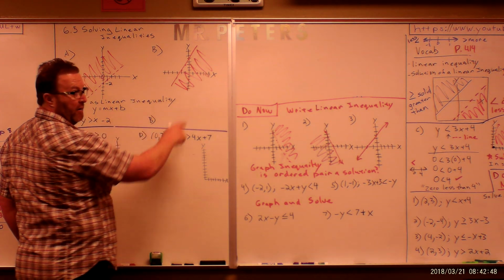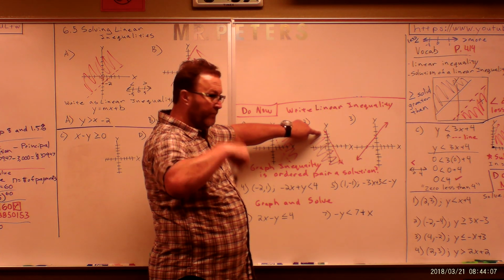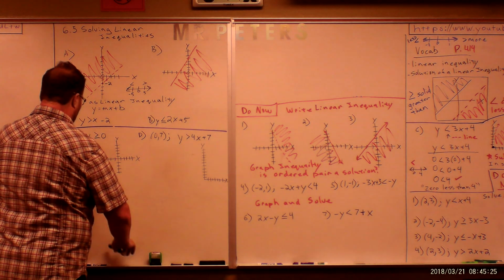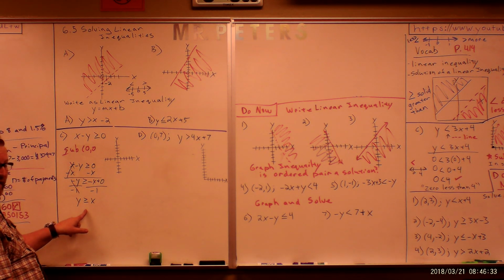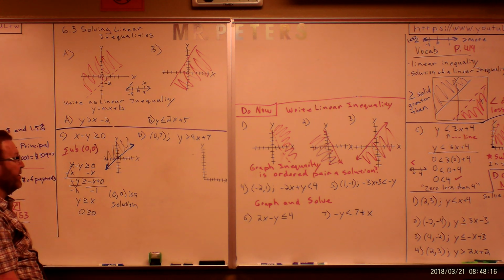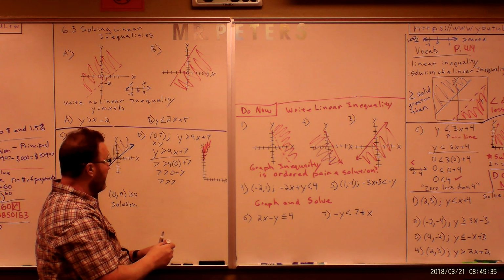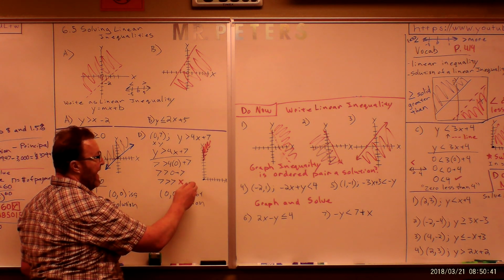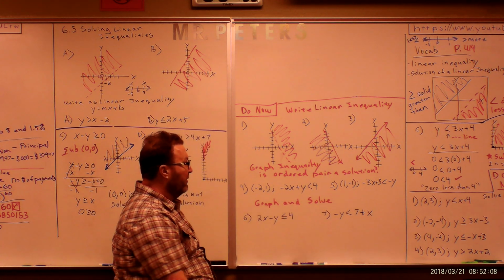6.5 solving Linear Inequalities and writing in as an linear inequality from a graph.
6.5 solving Linear Inequalities and writing in as an linear inequality from a graph.